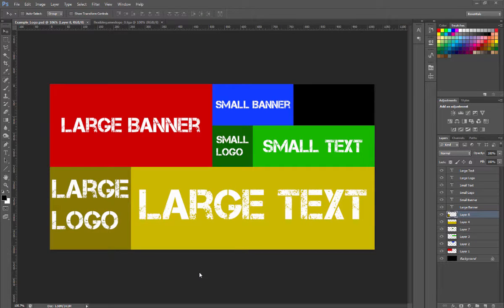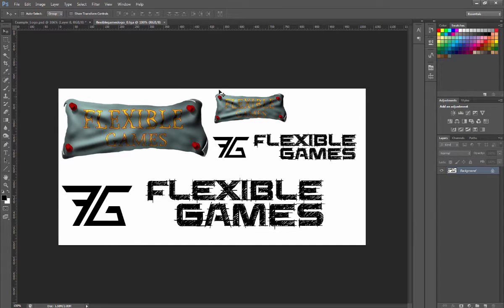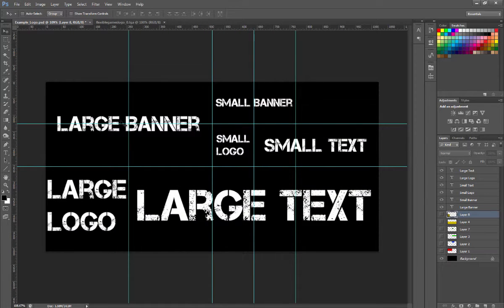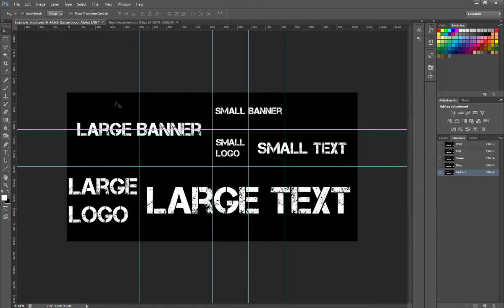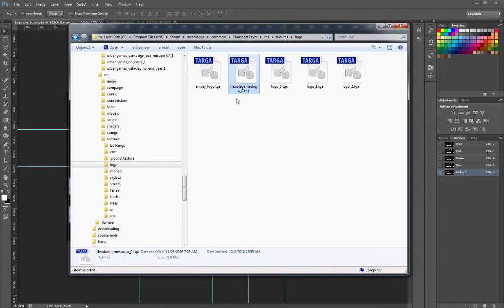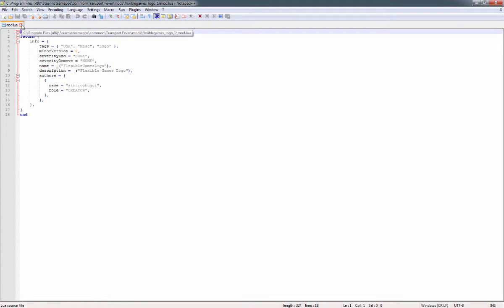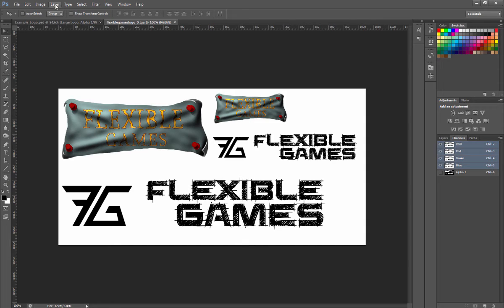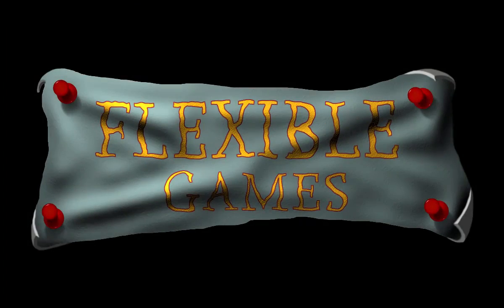Creating a Custom Logo For Transport Fever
Creating a logo for Transport Fever is fairly straight-forward once you know the layout of what the game wants.

I color-coded the sections to help guide your final image.

While I can't teach you the ins-and-outs of image editing, I hope this helps get your own custom logo in the game.

Remember the Alpha channel!